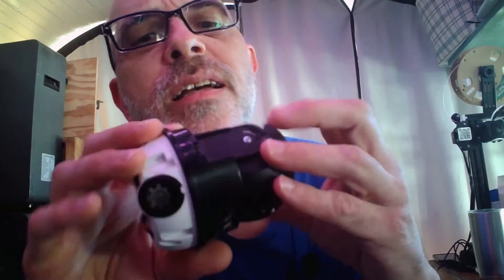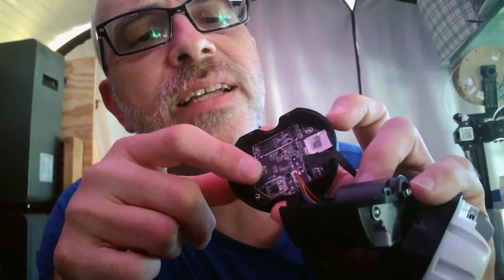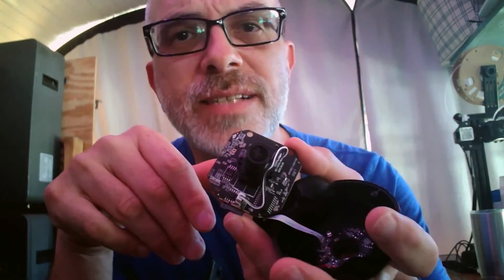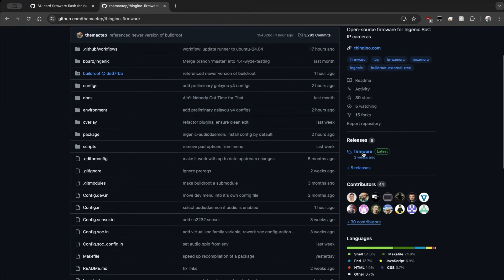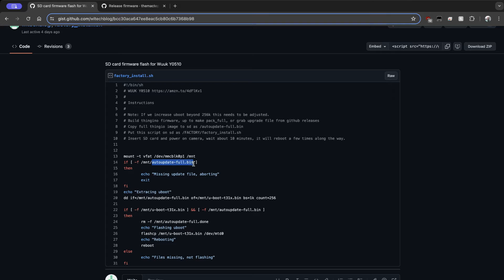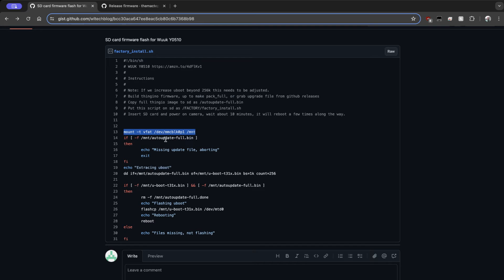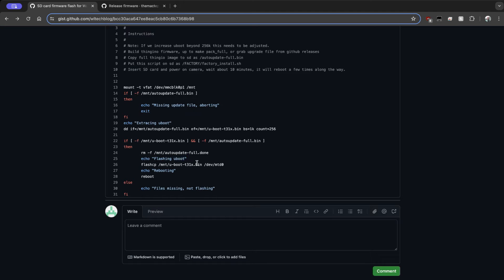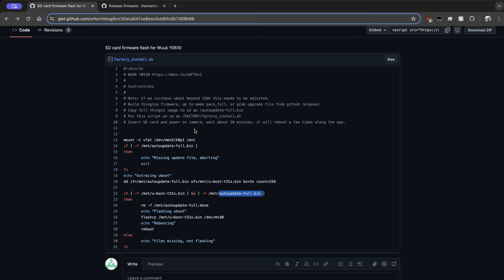UPDATED! Read Description! No Tools Hack a WUUK Camera and installing Thingino Open Source Firmware!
Welcome to the first install tutorial for Thingino! Today we're going to unshackle a surprisingly good and surprisingly cheap PTZ IP camera from a brand nobody has ever heard of! Move over WYZE we're getting the goods for half the price with WUUK!

This camera features the Ingenic T31X SoC based on the XBurst 1 (MIPS) architecture, with 128MB ram and a 16MB flash. The camera sensor is a SmartSens SC4336P.